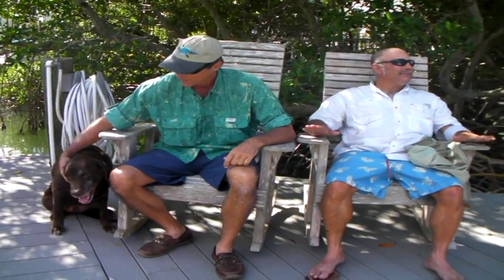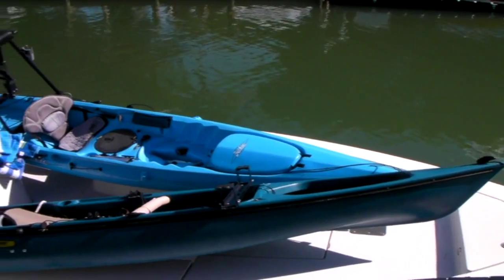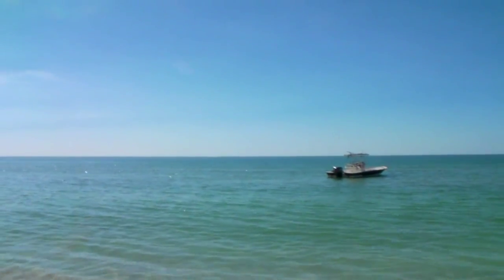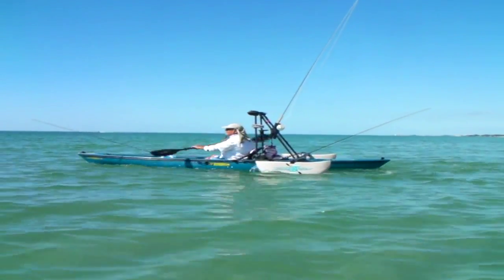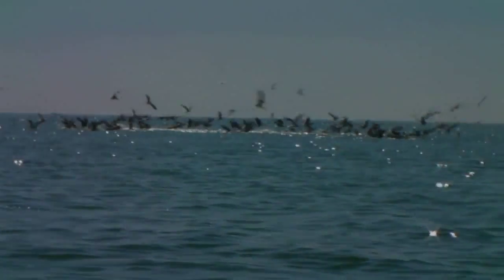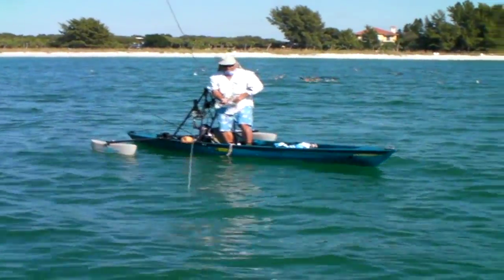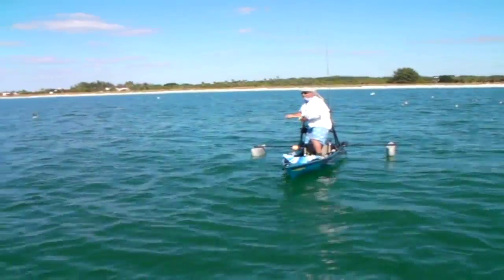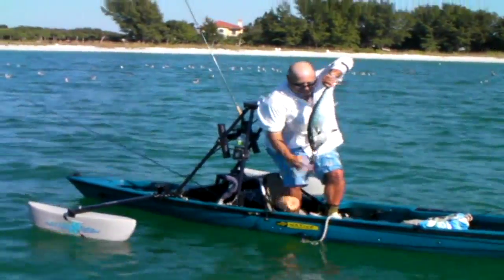Stand N Fish gulf albacore